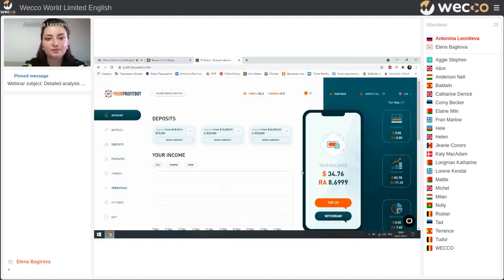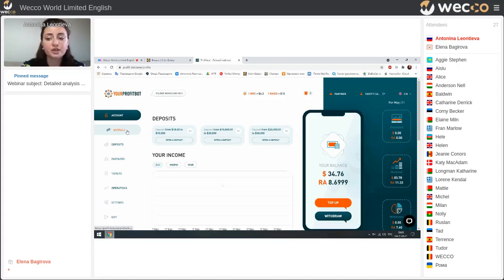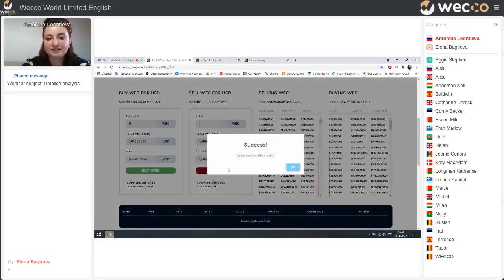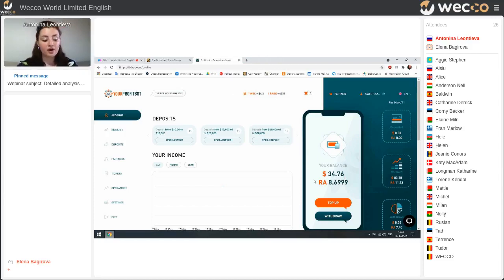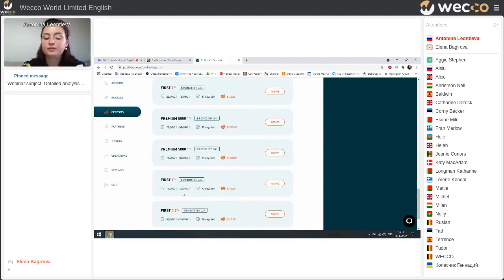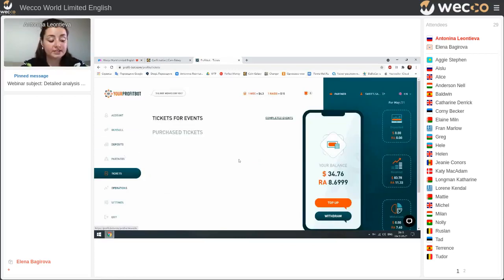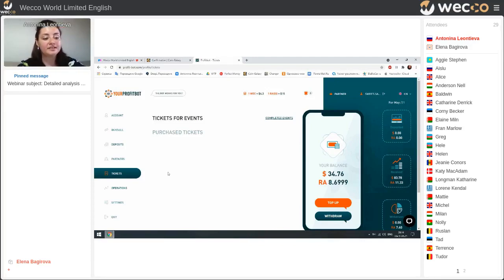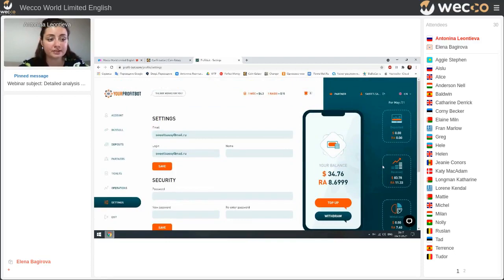Detailed analysis of the Profitbot interface website. Antonina Leontieva, 17 05 2021